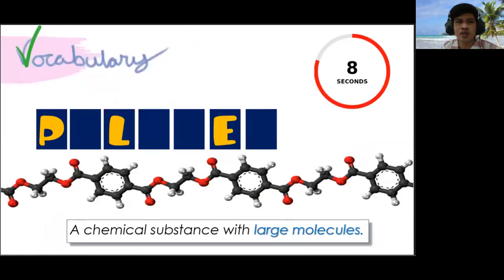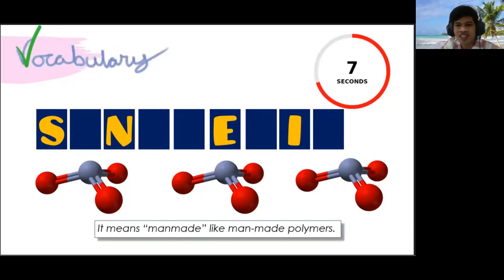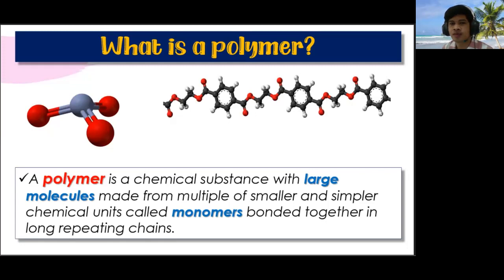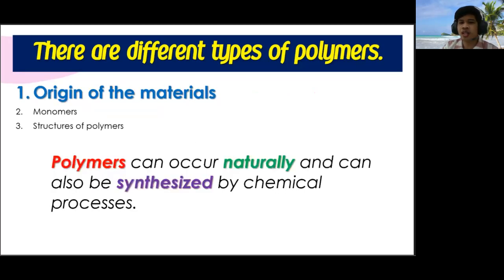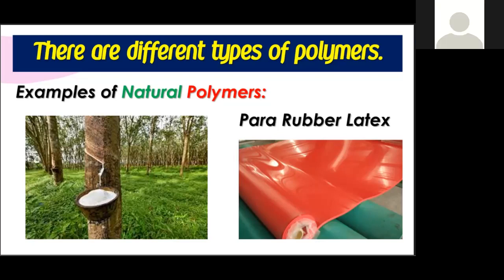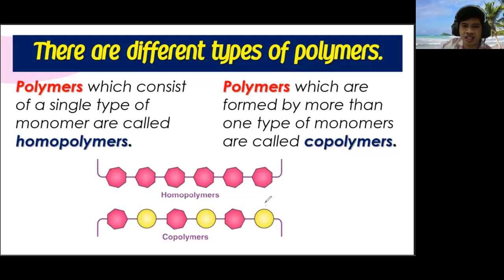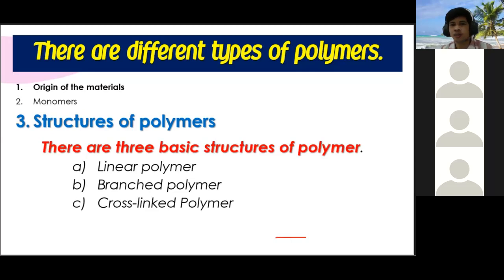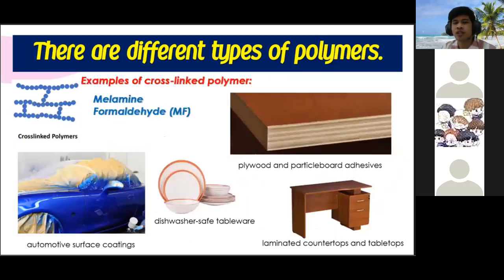Types of Polymers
In this lesson, we will learn what a polymer is and what are the different types of polymers.